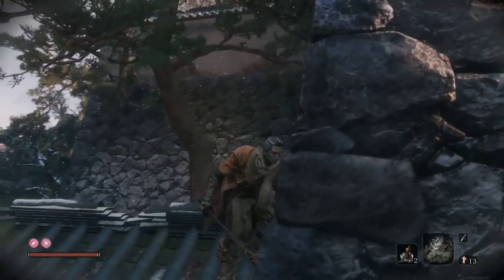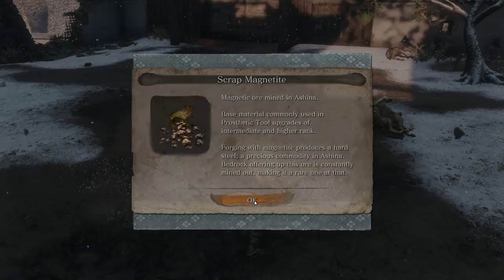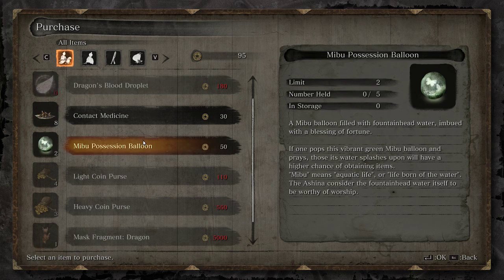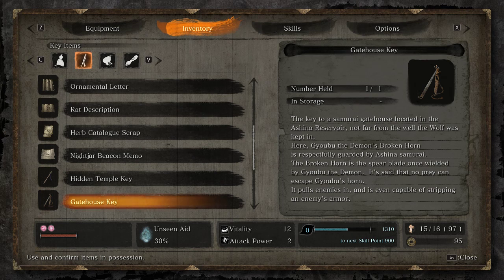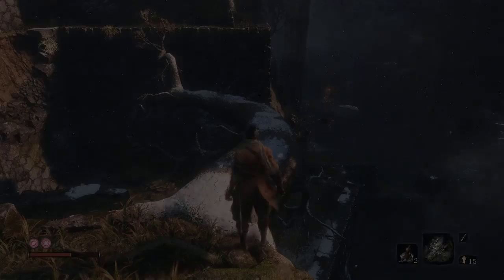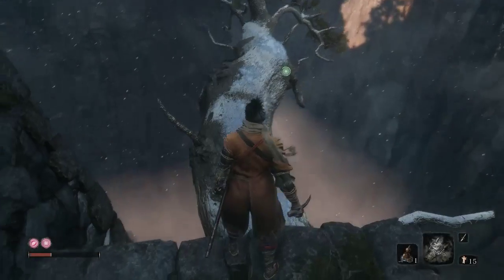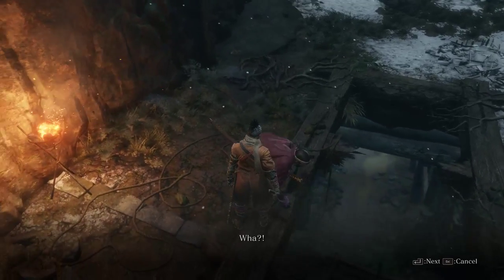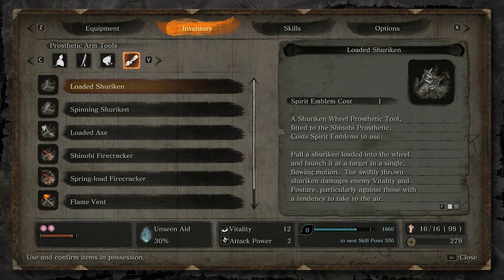Sekiro: Shadows Die Twice Part 40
Wolf explores Ashina Castle and battles samurai guardsman -- Watch live